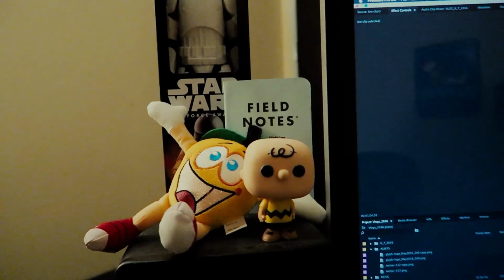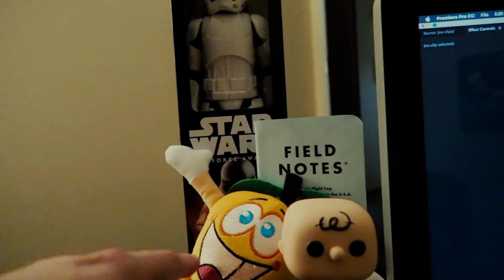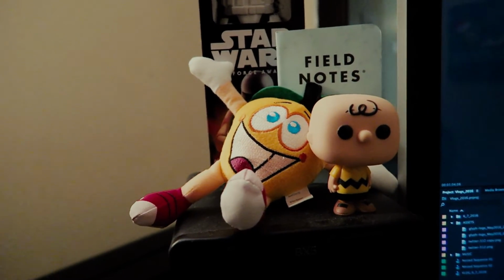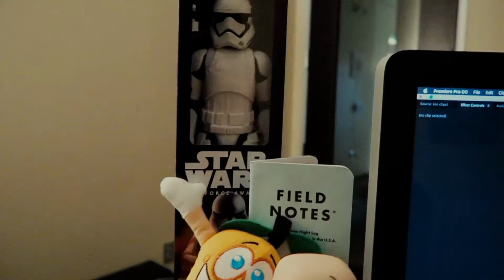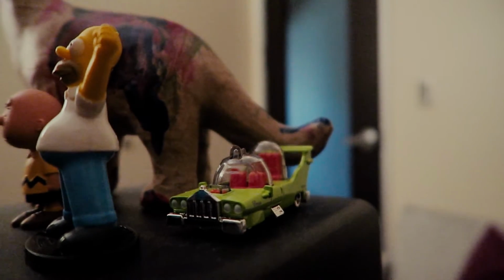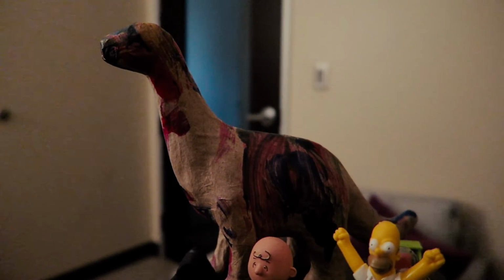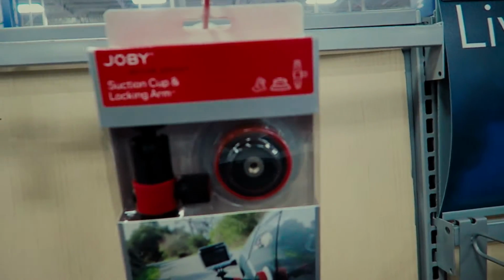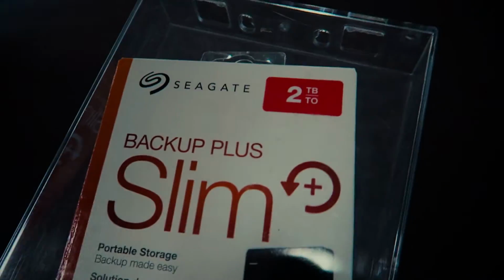VLOG 2 - WHAT'S IN MY OFFICE?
VLOG 2 - Explore my office tresures, spend time with the family, and look for some camera gear.

Watermark High - "Unalone"